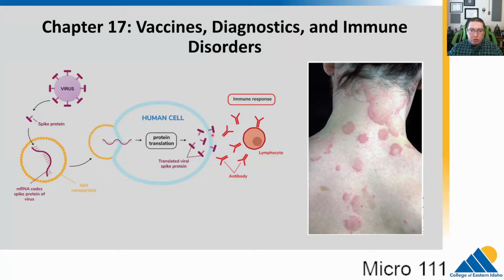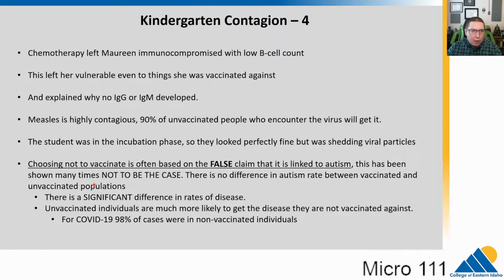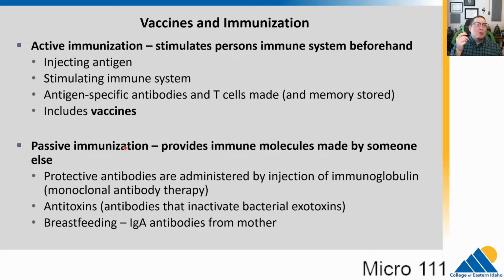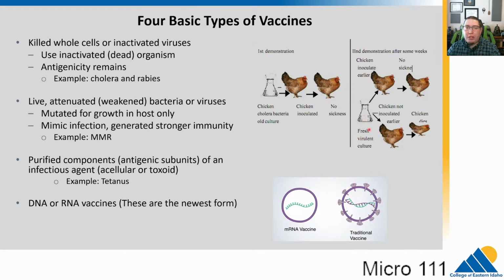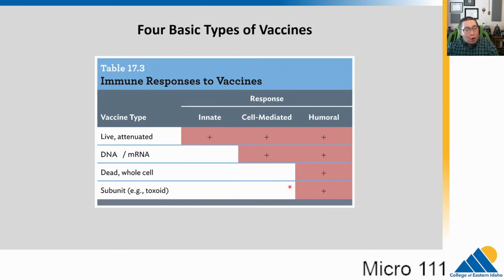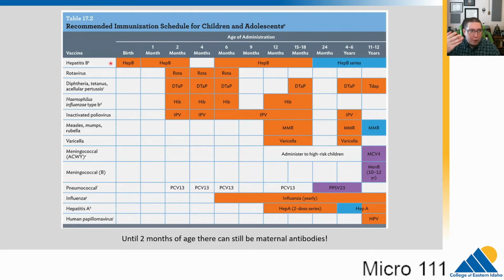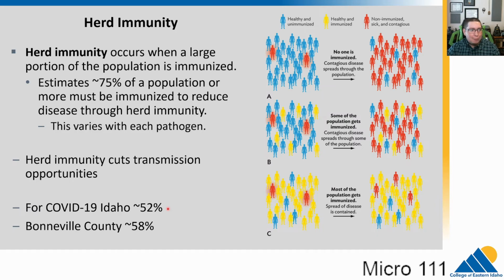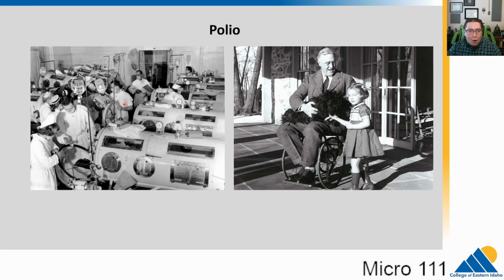MICR111 Ch17.1 | Vaccines and Immunization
SECTION OBJECTIVES
Distinguish active from passive immunization.
List key features of an effective vaccine.
Explain the different types of vaccines.
Discuss the concept of herd immunity.

Active immunization is the process of introducing an antigen into a person to activate an immune response. If the antigen is a pathogen, or part of a pathogen, the individual will be protected from future infection.

Passive immunization, or immunotherapy, involves injecting protective antibodies into an individual. Antitoxins are a form off passive immunization

Vaccine types include killed or inactivated pathogens; live attenuated pathogens; inactivated toxins (toxoids); fragments of a pathogen (subunit vaccine); DNA or RNA vaccines

Herd immunity to a communicable disease arises in a population when the number of people immunized is sufficient to make transmission of the infectious agent to an unimmunized person less likely.